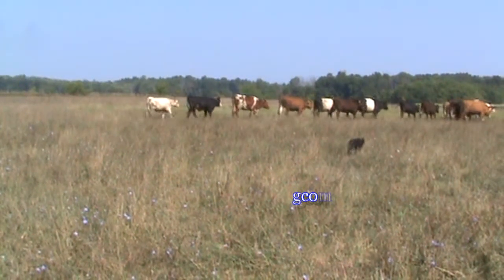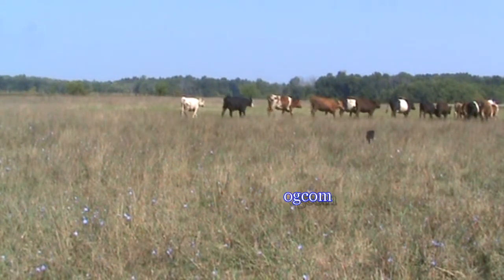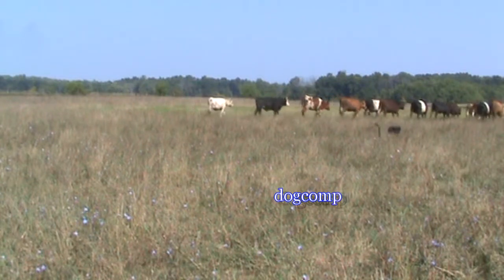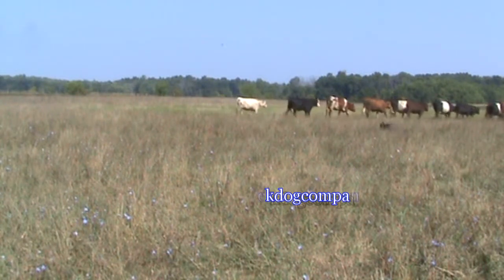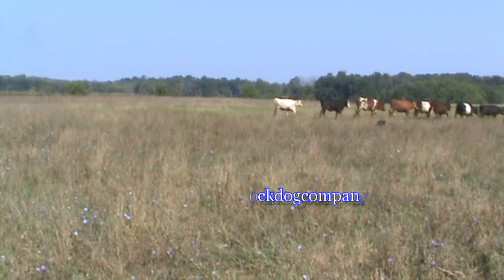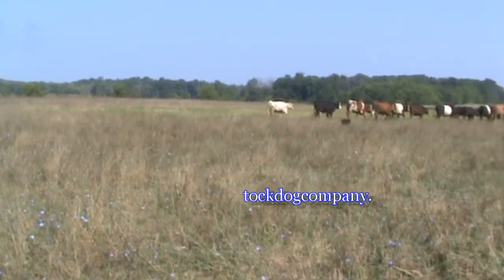Border Collie Cow and Stock Dog Sis Herding Cattle to Barn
Sis, a finished border collie bitch taking a group of cattle back to the barn.  We've just finished breaking this group of cattle to lead behind a person in a calm manner.